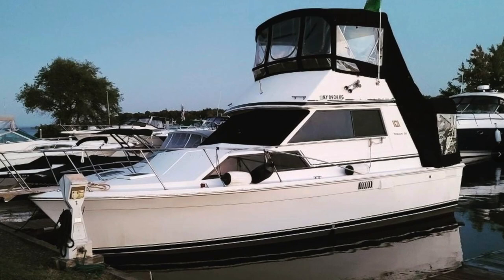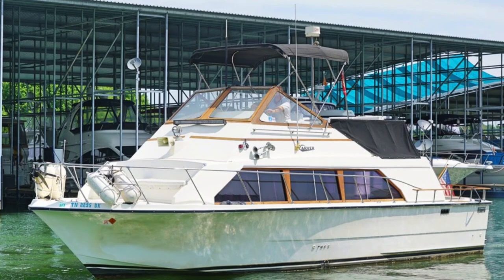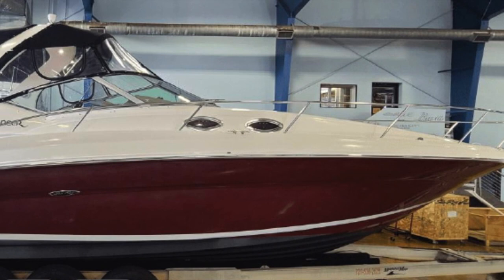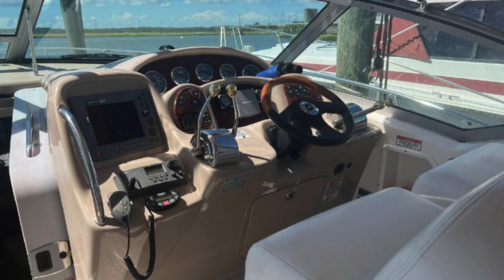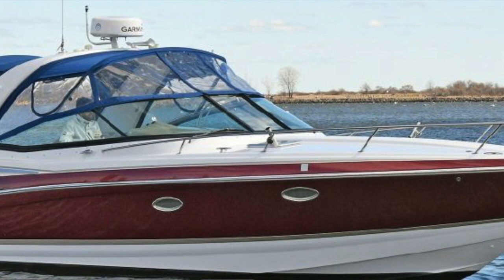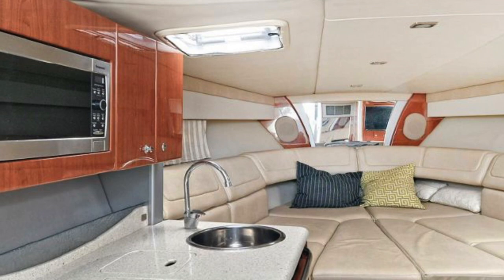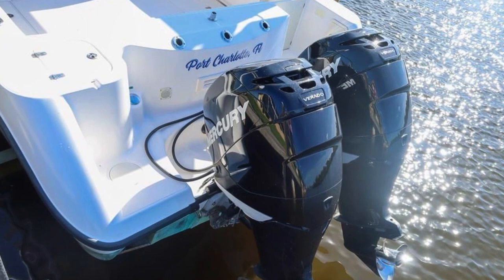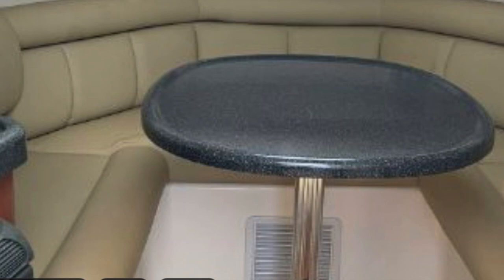More yachts you can buy for under $150k!?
This week we look at three more boats that you and your family can cruise on for under $150,000.

We love the ocean and boating! We cruise in our 2001 Sea Ray 400 Sedan Bridge, Calypso II, on the South Coast of Massachusetts and Cape Cod and the Islands. Join us on our adventures - we share favorite ports and places to visit, favorite boating products, and how-tos.

+ Specs - 2001 Sea Ray 400 Sedan Bridge:

• Length: 40 feet
• Beam: 14 feet
• Draft: 4 feet
• Fuel: diesel 350 gal
• Power: 2 Caterpillar 3126 inboard straight-shaft turbocharged diesel engines 350hp each

+ Dinghy

2021 North Atlantic Inflatables, 9" 8" Aluminum RIB
Tohatsu 8Hp outboard motor

Join us on our adventures - we share favorite ports and places to visit, favorite boating products, and how-to's.